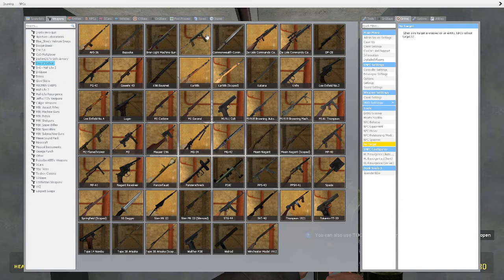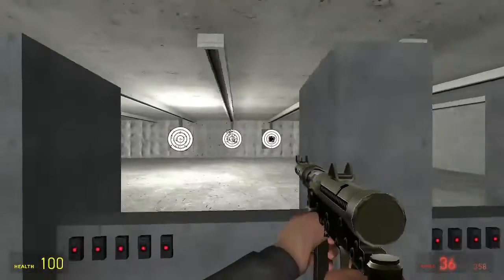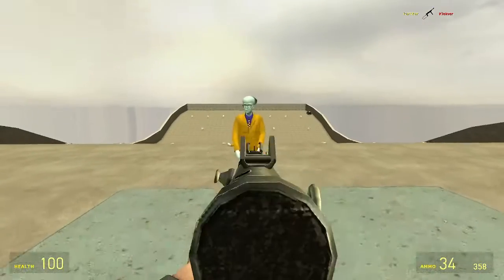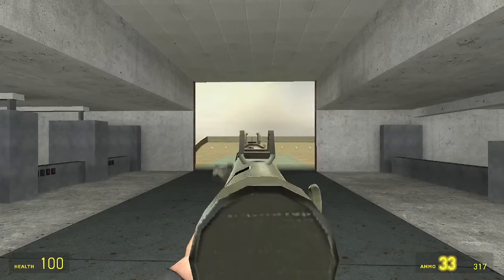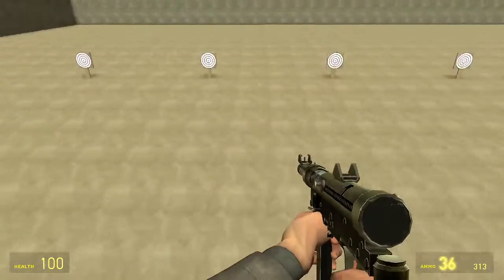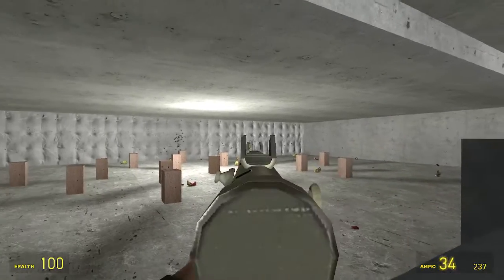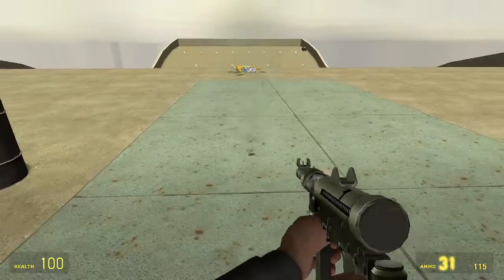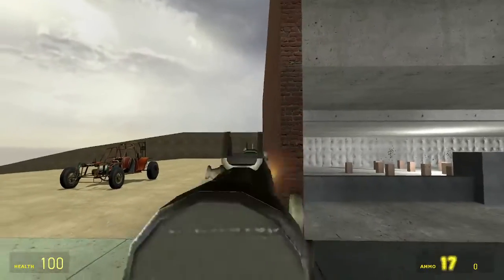Shooting the Carl Gustav M/45 in Gmod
Yeah Its okay I'll rate it Carls jr./10